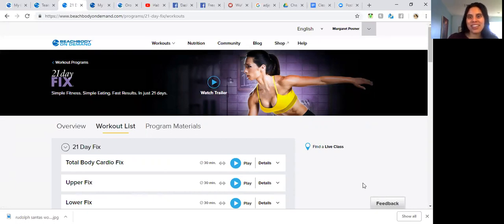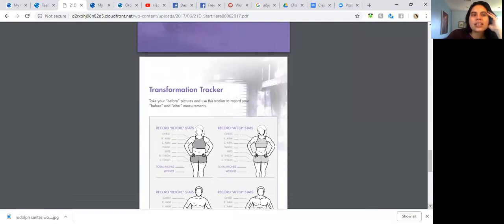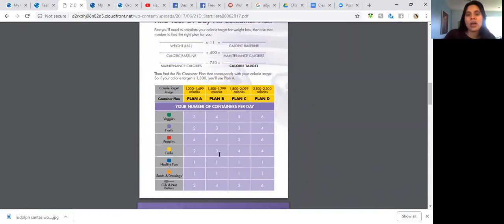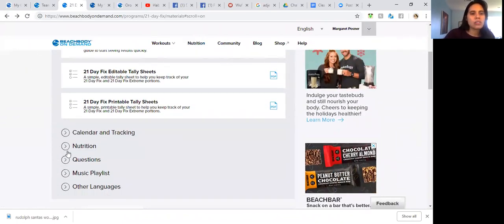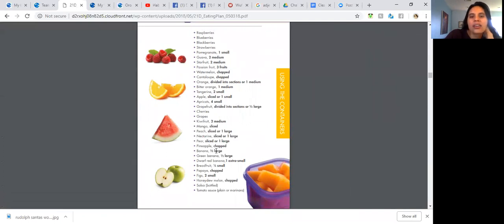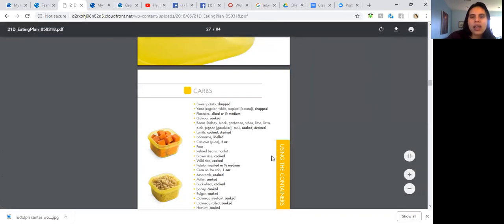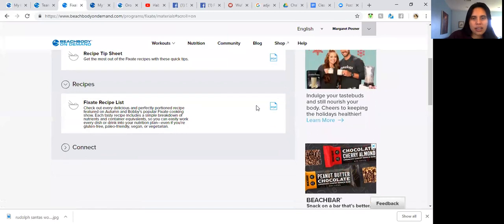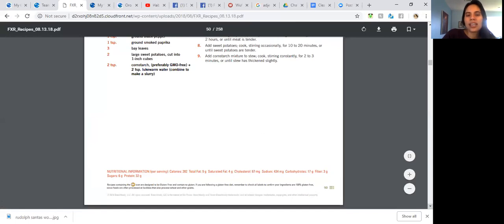getting starting nutrition plan